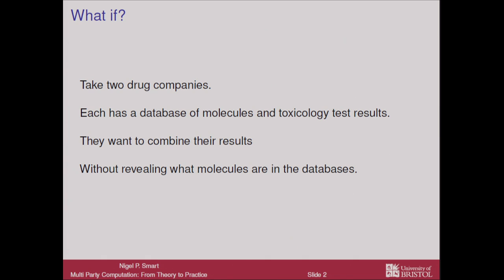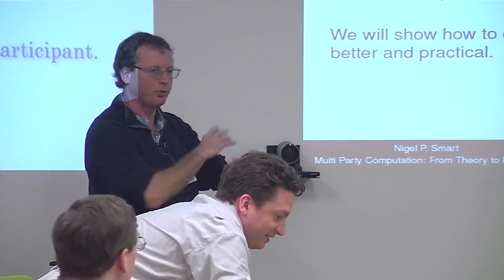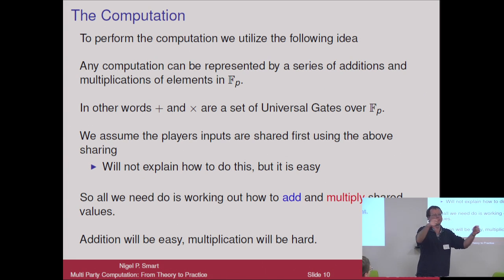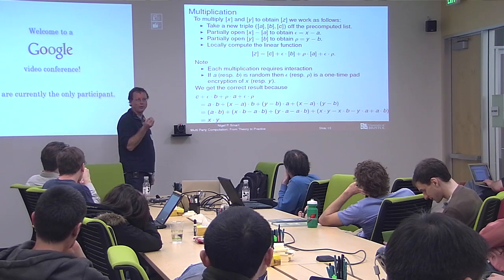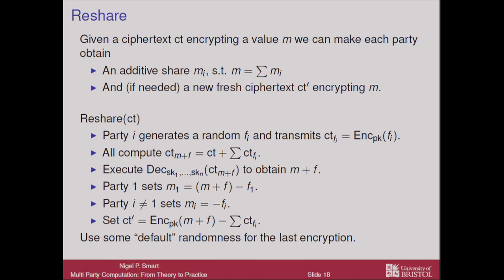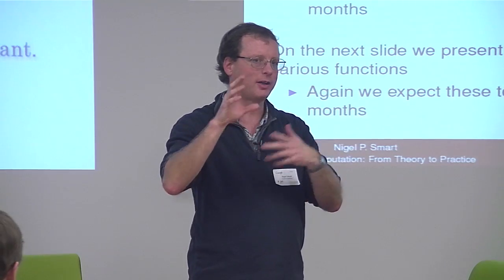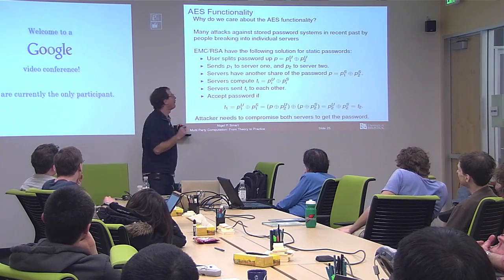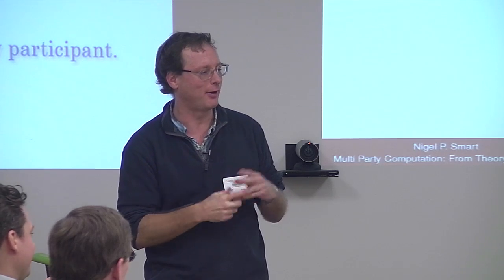Multi-Party Computation: From Theory to Practice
1/8/13

Presented by Nigel P. Smart

ABSTRACT

Multi-Party Computation (MPC) allows, in theory, a set of parties to compute any function on their secret input without revealing anything bar the output of the function. For many years this has been a restricted to a theoretical tool in cryptography. However, in the past five years amazing strides have been made in turning theory into practice. In this talk I will present the latest, practical, protocol called SPDZ (Speedz), which achieves much of its performance advantage from the use of Fully Homomorphic Encryption as a sub-procedure. No prior knowledge of MPC will be assumed.

Speaker Info

University of Bristol, U.K.